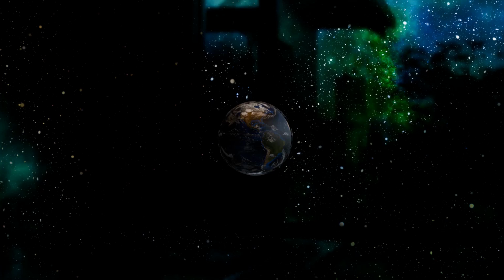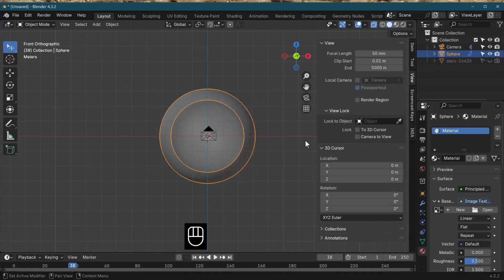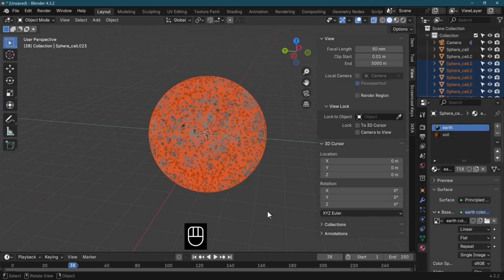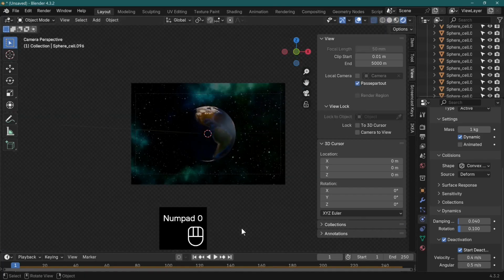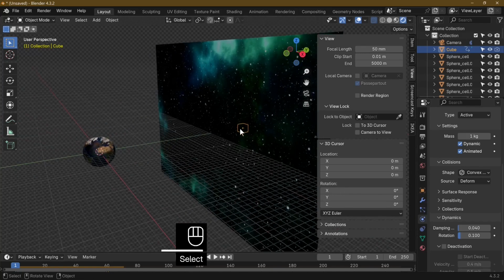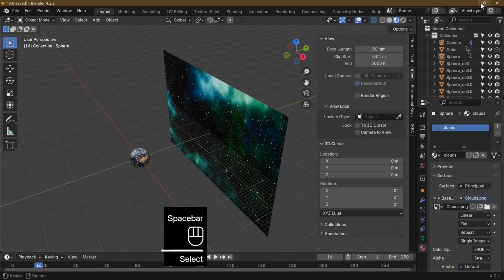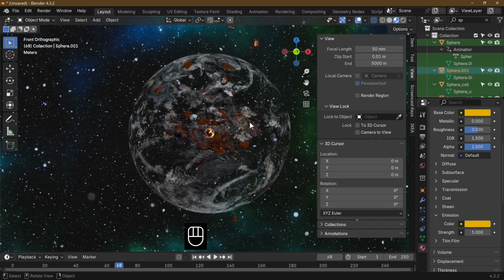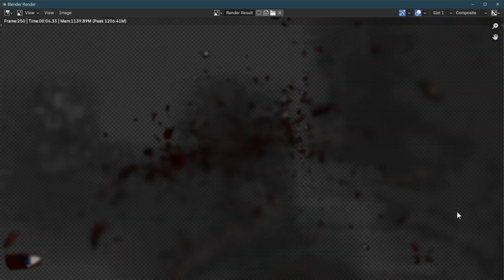Can You Destroy Earth With The Sun In Blender?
In this Blender tutorial, we'll explore the possibilities of destroying a planet using Blender's powerful 3D modeling tools. From mesh manipulation to UV mapping, we'll cover the basics of Blender and provide easy-to-follow tips for beginners. If you're new to Blender, this tutorial is perfect for you, as we'll take you through the process of creating a stunning planetary destruction scene from scratch. With Blender TC, learn how to create realistic models and animations, and take your 3D modeling skills to the next level. Whether you're a beginner looking to learn Blender basics or an experienced artist seeking new modeling tips, this Blender tutorial has got you covered. So, can you destroy a planet in Blender? Let's find out!

✅ Blender Basics – Essential navigation, shortcuts, and workflow tips
✅ Planet Modeling – Create a realistic planet using UV spheres, textures, and shaders
✅ UV Mapping & Materials – Apply detailed surfaces with UVMapping techniques
✅ Mesh Destruction – Shatter your planet using Cell Fracture & Rigid Body Physics
✅ Animation & Dynamics – Keyframe an epic destruction sequence
✅ Lighting & Rendering – Make your scene cinematic with Cycles/Eevee & Post-Processing